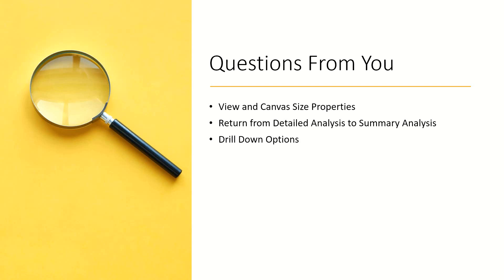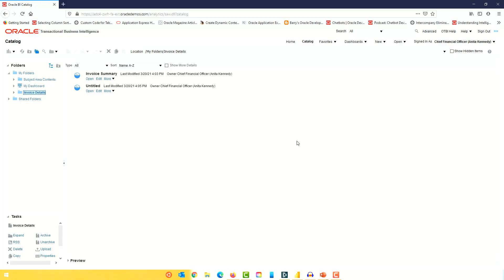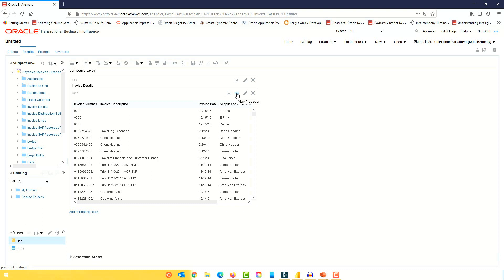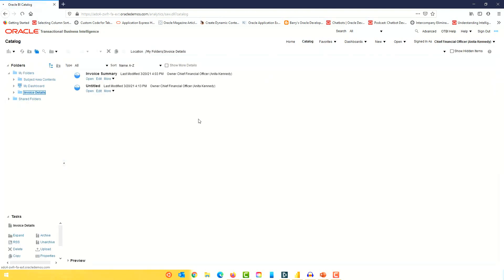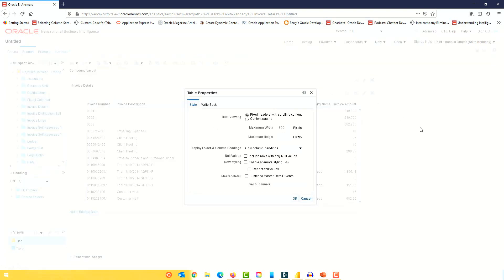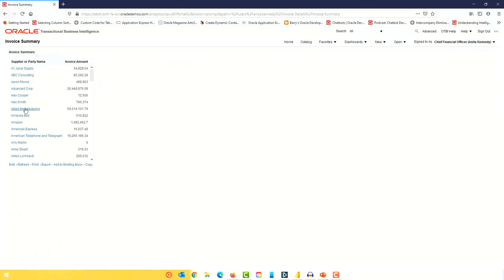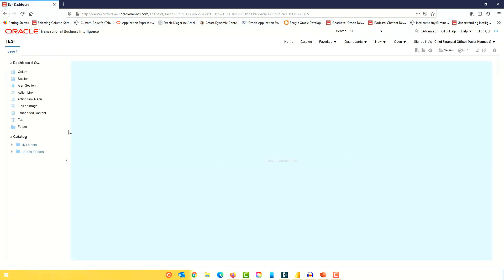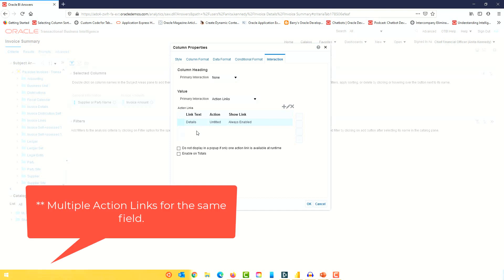Oracle Fusion OTBI for Beginners : Answering your Questions Part 1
Welcome to “Answering Your Questions” episode of the OTBI For Beginners Series. In this video I will cover the following questions or topics

1. Resizing the View and Container
2. Navigating from Detailed Analysis to Summary Analysis
3. Adding an analysis to a dashboard (30k foot overview)
4. Styling the tabular view using alternate row styling option

Check out the previous videos to learn more about OTBI.